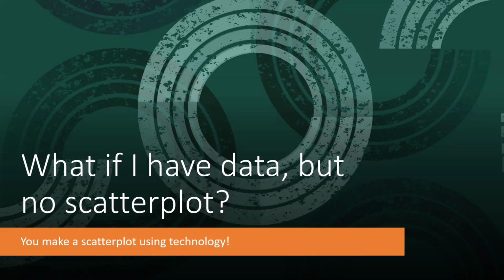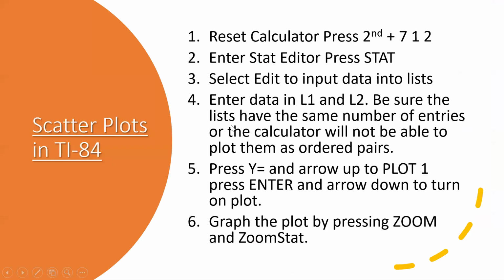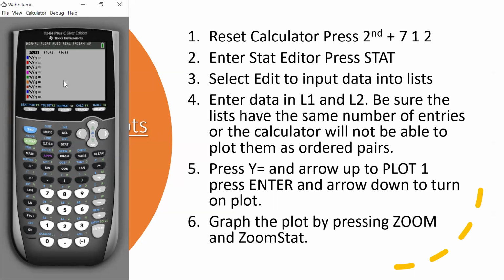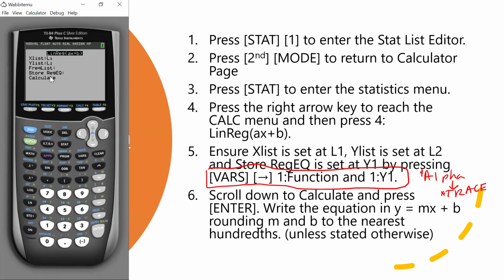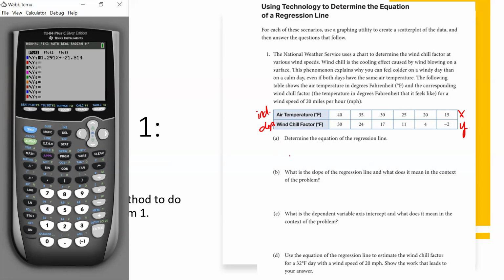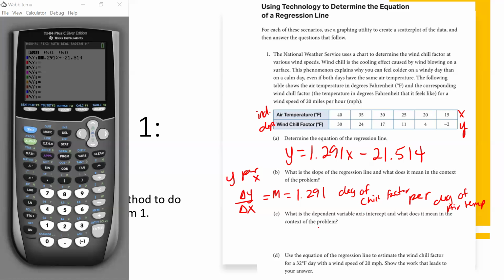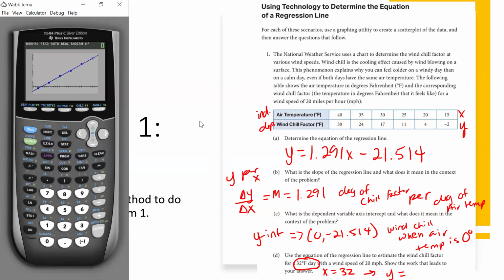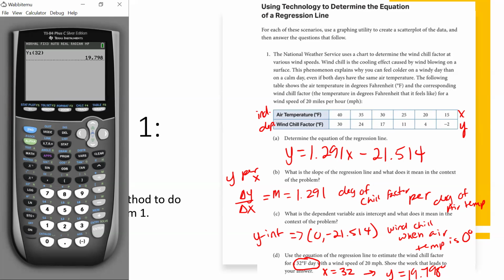1A.3 pt. 2 Regression Models with ti84